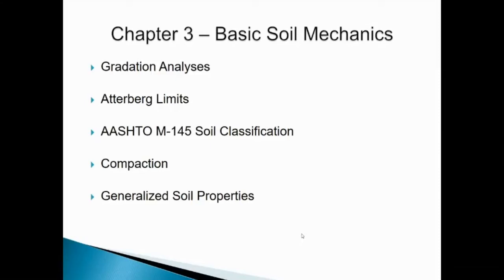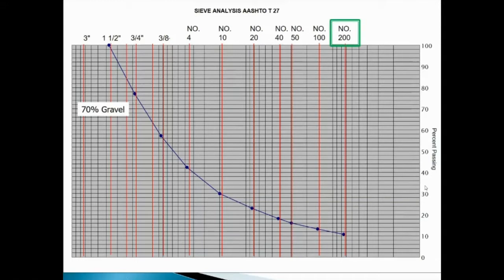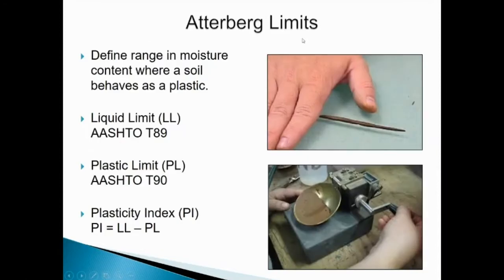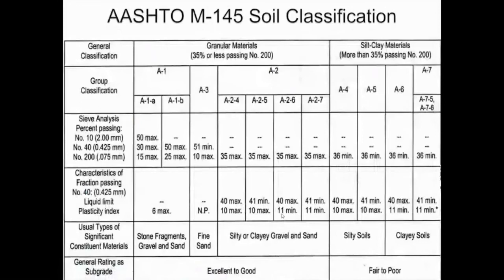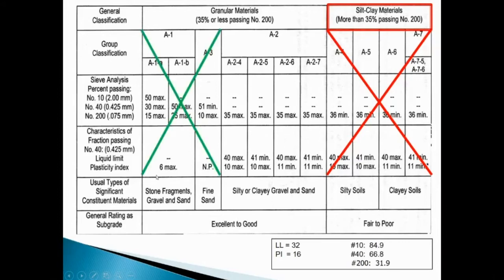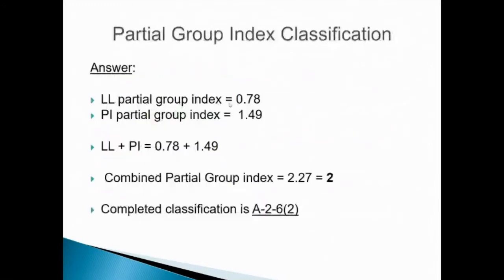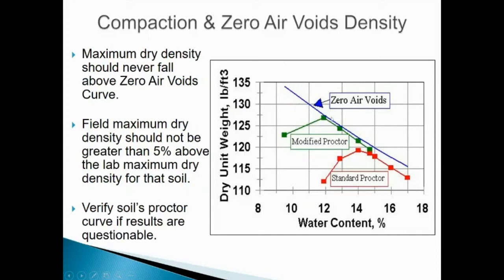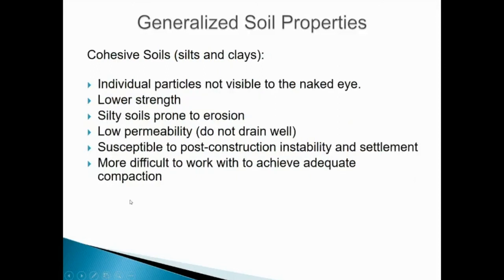CDOT Soil Inspector: Chapter 3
The following videos were put together by the CDOT Soils & Geotechnical Program to provide training and instruction to technicians who work with soils on CDOT projects. Those who intend to  certify in CDOT's WAQTC Embankment & Base and In-Place Density modules, and the CDOT Excavation and Embankment Inspection module will benefit from these training videos. These videos were produced to provide substitution to the 8-hour training course we offered prior to COVID-19 restrictions, for those who wished to complete these certifications.

The videos provide demonstrations with step-by-step instruction of the soil testing procedures that technicians will need to be familiar with for these certifications. In addition, a PowerPoint presentation with audio is provided to present technicians with the material contained in our CDOT Excavation and Embankment Inspection Manual, and to prepare them for content that will show up on the written exam. As has been the case in the past, watching these videos is not a guarantee for an individual to pass the certification process. Additional individual study, hands-on training with the lab testing procedures, and familiarity with soils will provide additional benefit